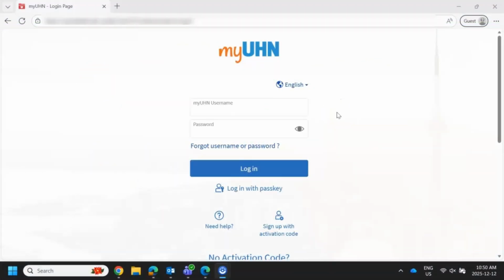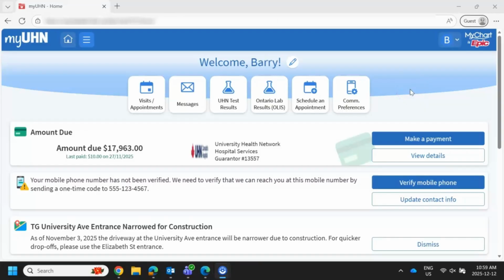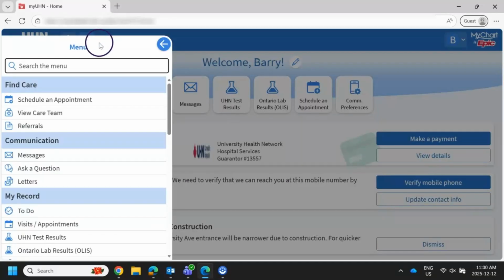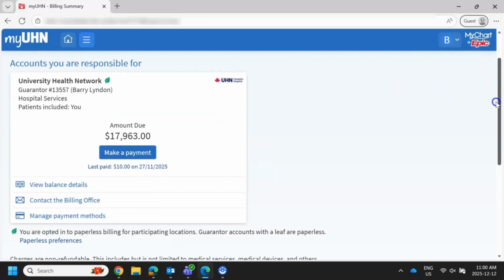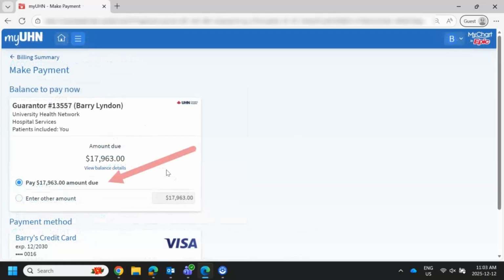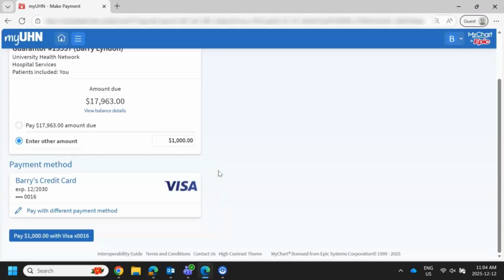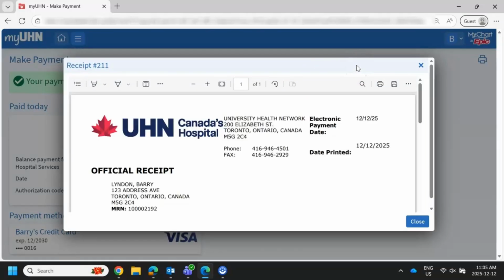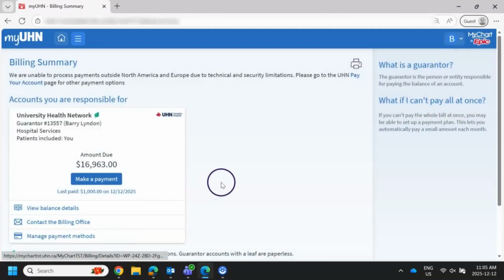How to Pay a Bill WITH a myUHN Patient Portal Account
In this video, you’ll learn how to pay a hospital bill using your myUHN Patient Portal account.
We’ll walk you through where to find your bill, how to make a payment, choose a payment method, view your receipt, and confirm everything is complete.

01:06 – Make a payment or view billing details
01:14 – If no notification appears
01:30 – Using the main menu
01:46 – Billing summary overview
01:54 – Link to “View Billing Details” video
02:02 – Click “Make a Payment”
02:12 – Pay in full or partial payment
02:33 – Choosing a payment method
02:49 – Add a new payment method
02:53 – Click “Pay”
03:01 – Payment confirmation summary
03:09 – View and save/print your receipt
03:29 – Return to Billing Summary

This video is provided for informational and educational purposes only. We do not endorse or promote any specific brand, product, or service. The instructions presented may not be applicable to all device models or brands, and we cannot guarantee their effectiveness in every situation. This content is not intended to replace professional guidance from your device manufacturer or Internet service provider. By choosing to follow the steps outlined in this video, you accept full responsibility for safeguarding your privacy and digital security. Please note that this video was created using the current version of our system. Features and functionality may change with future updates.